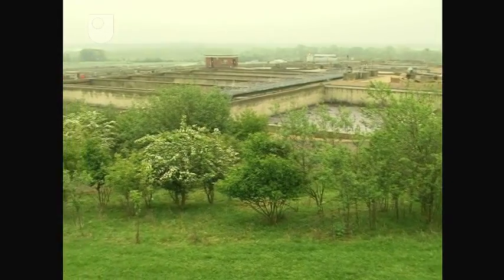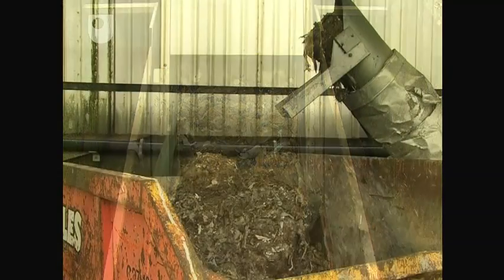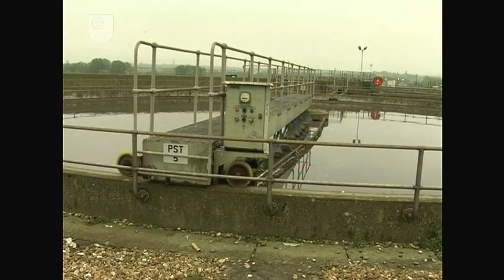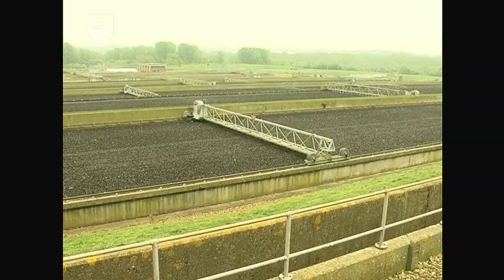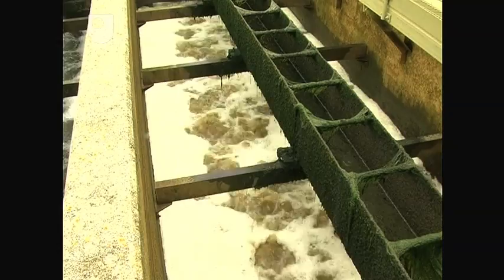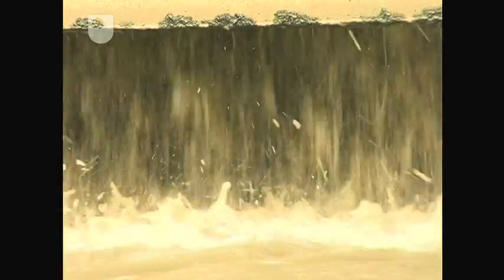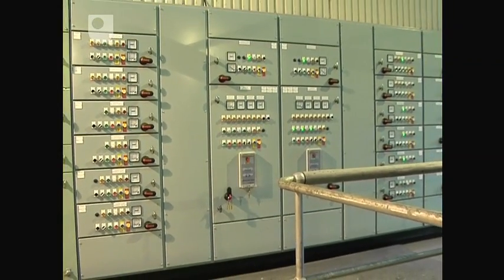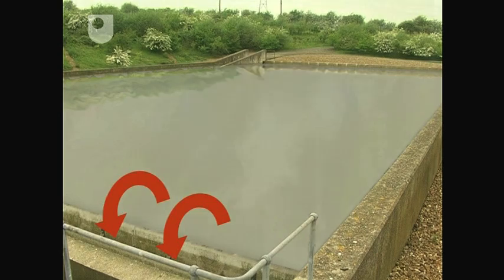Waste Water Filtration - Water Supply and Treatment in the UK (7/7)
The processes at a sewage works and the types of waste water treated.